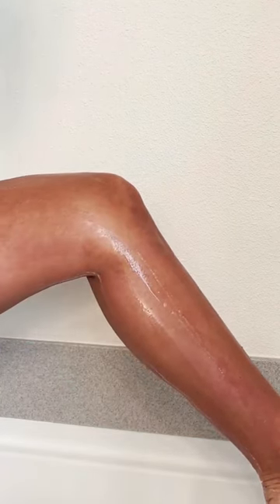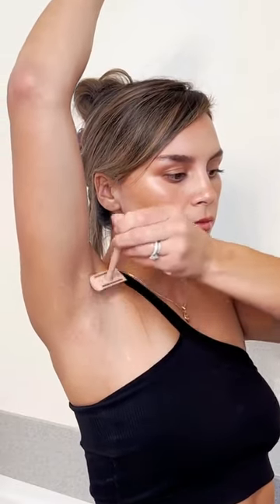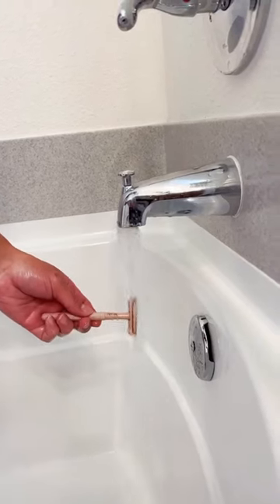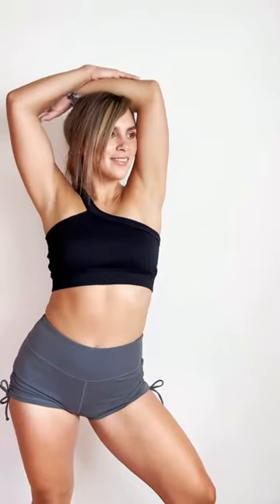#1 secret to smoother skin! 🧈 👀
Verified
Save money, time & your skin with our NEW Razor Collection! 🤍 This single-blade razor is great for grooming sensitive areas, as it has less drag & irritation on your skin! ✨⁠